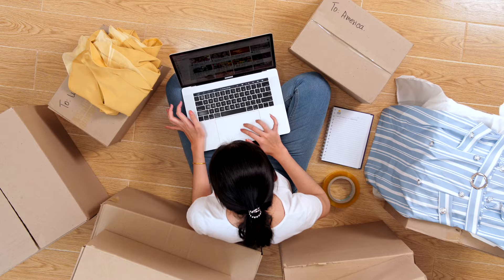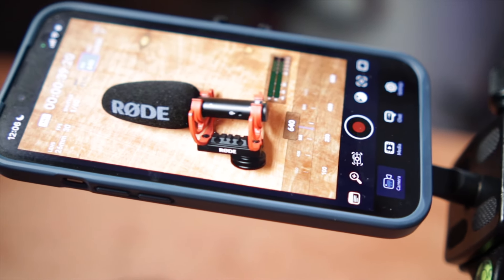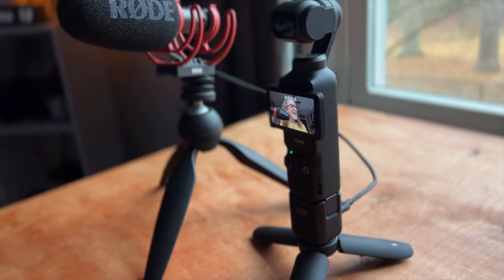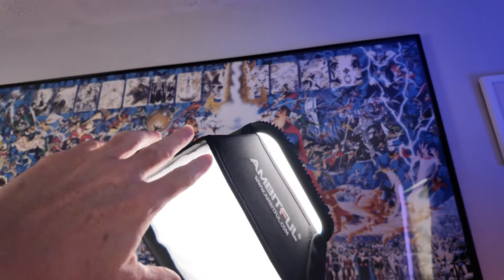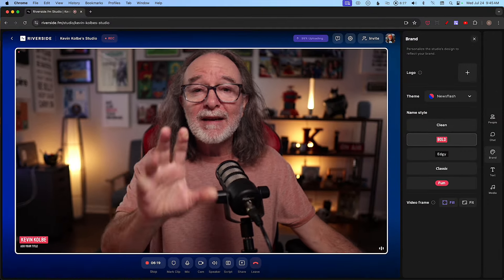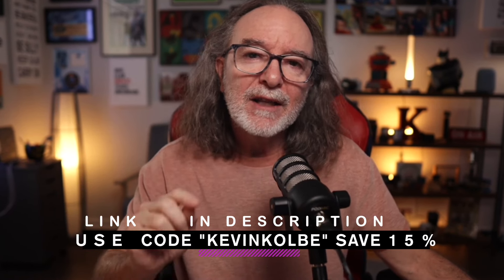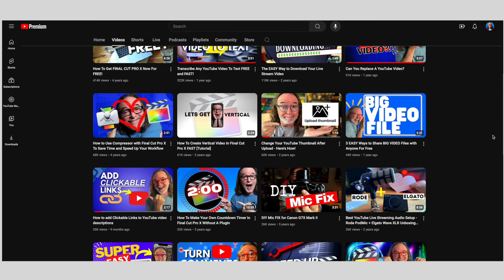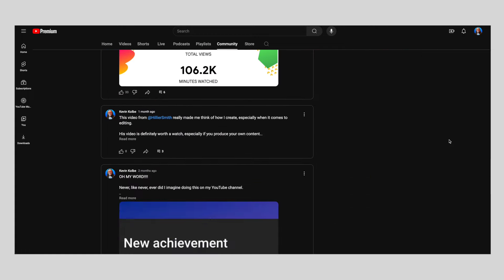Easy steps to start creating video content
Simple gear Ideas in no particular order. Most everything listed is easy to setup and use.

📷 CAMERAS
• Elgato Facecam
• DJI Osmo Pocket 3
• Sony ZV1
• Canon R50
• Canon PowerShot V10

🎙️ MICS
• Samson Q2U
• Logitech Blue Yeti Nano
• Rode NT USB
• Rode Podmic USB
• Elgato Wave Neo
• Elgato Wave:3

💡 LIGHTS
• Godox LED light
• MountDog Softbox light
• GVM Desk light
• Neewer LED light
• Falcon Eyes LED light